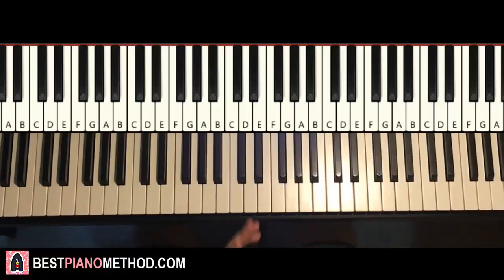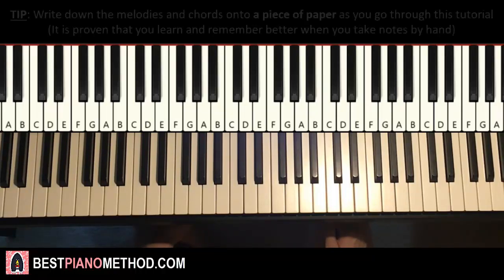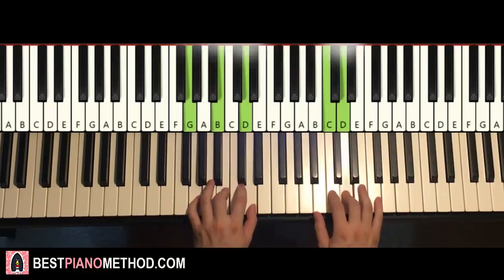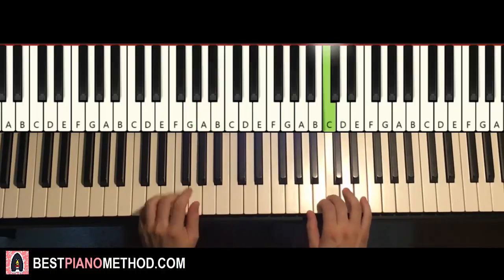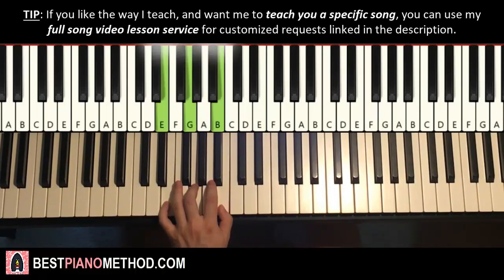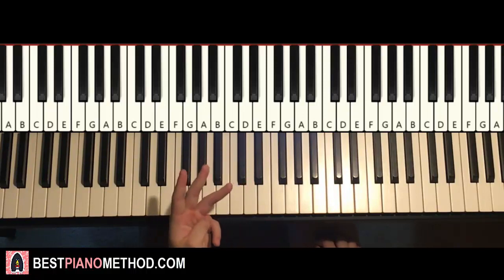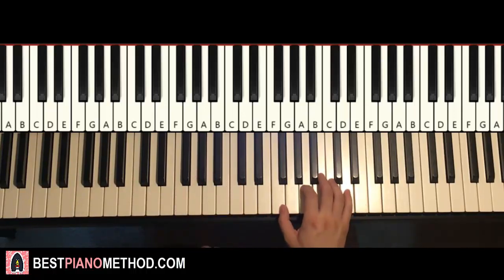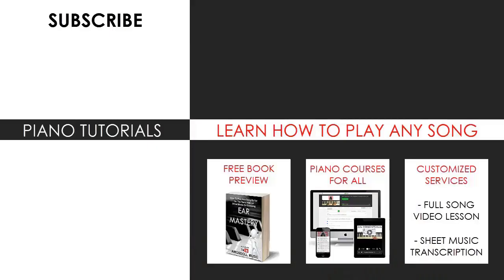The Chainsmokers - Beach House (Piano Tutorial Lesson)